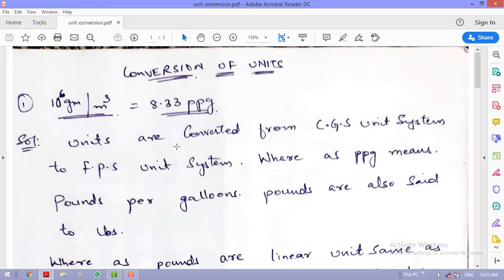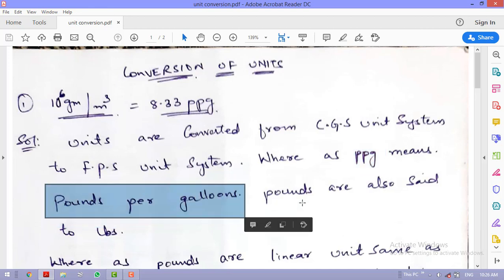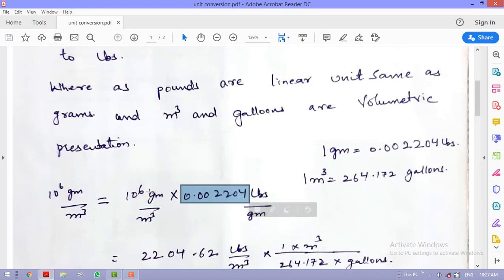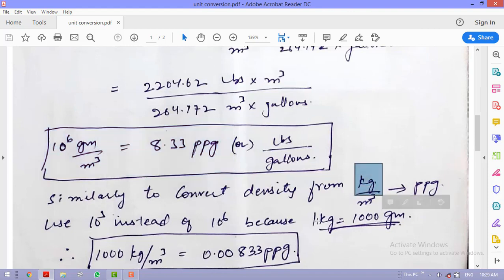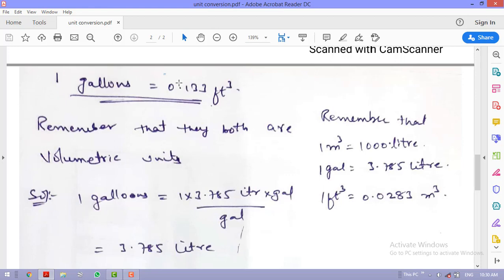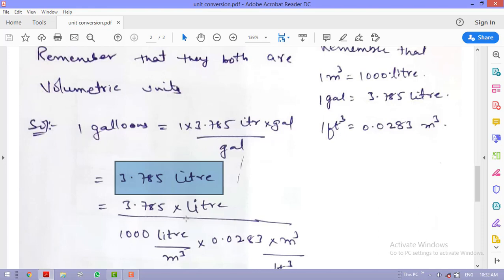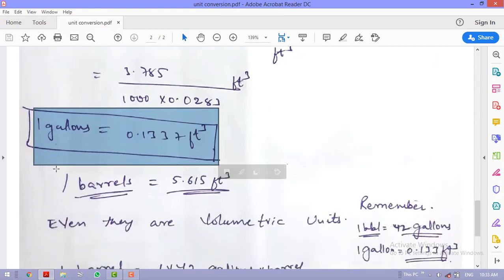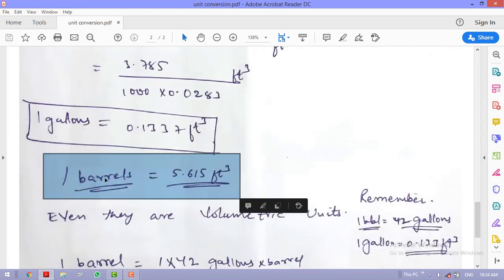GATE 2021/ Unit Conversion/Petroleum Engineering/Petroleum Universe